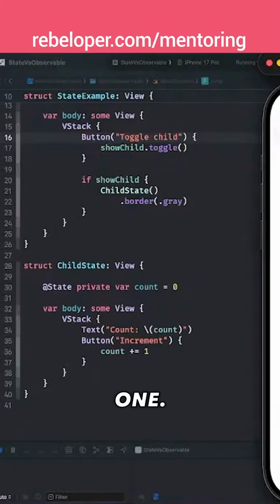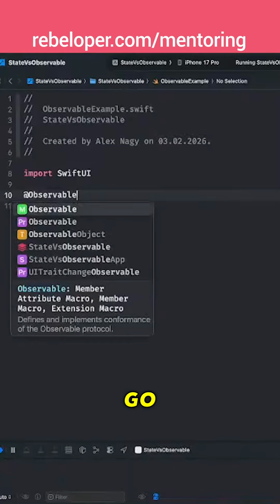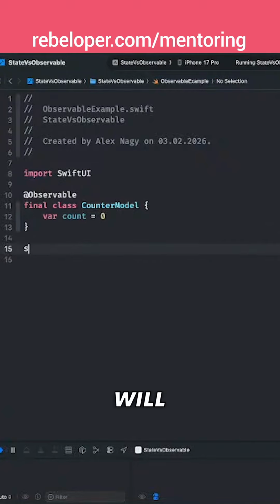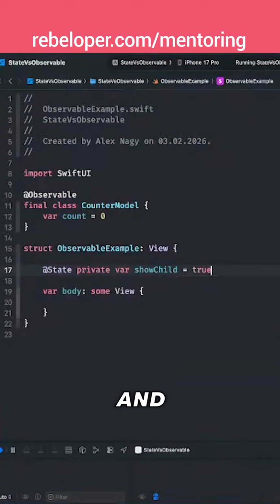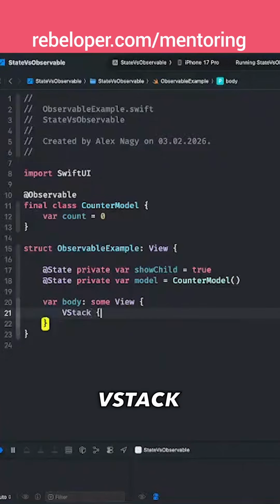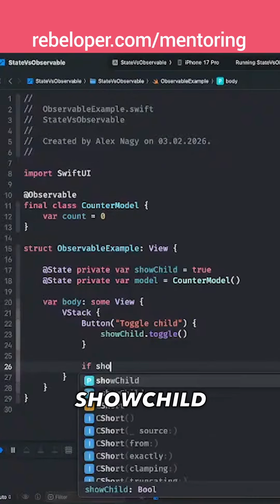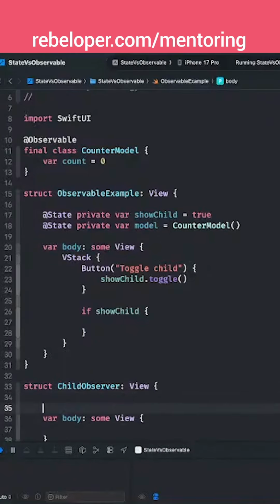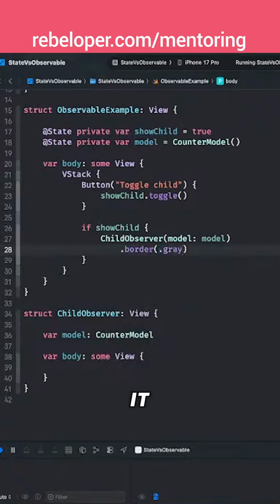SwiftUI State Lifetime Explained (Why Views Reset)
If your SwiftUI views keep resetting or updating too often, this is why.
I explain SwiftUI state lifetime using one simple example so the framework finally feels predictable.